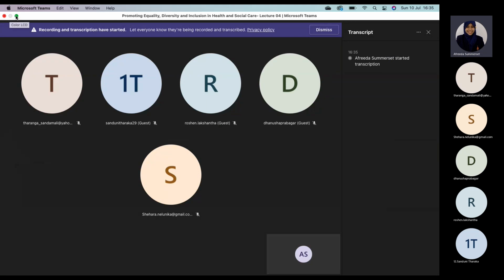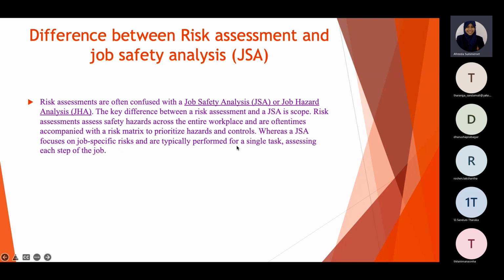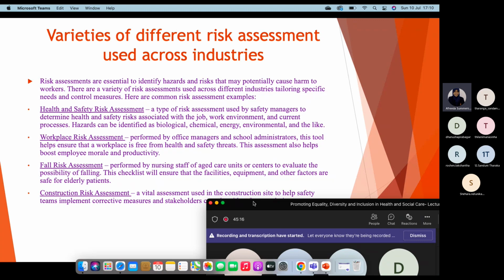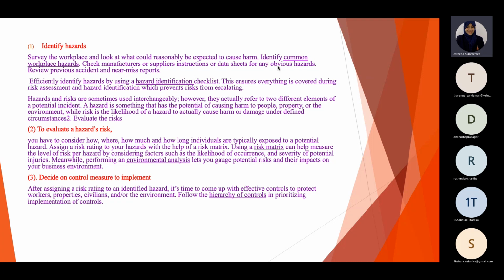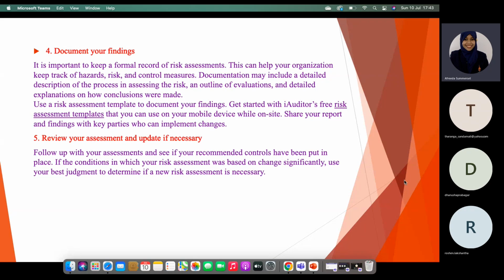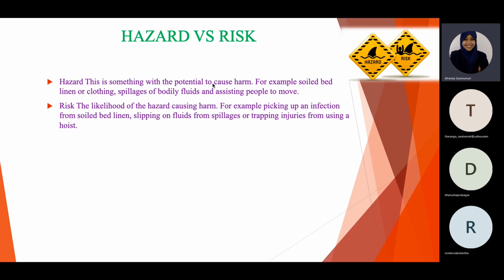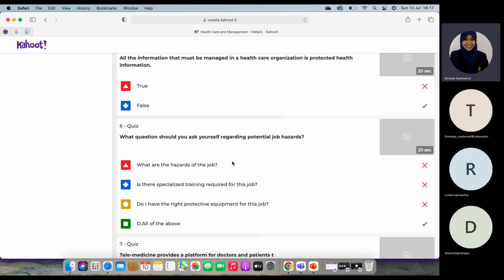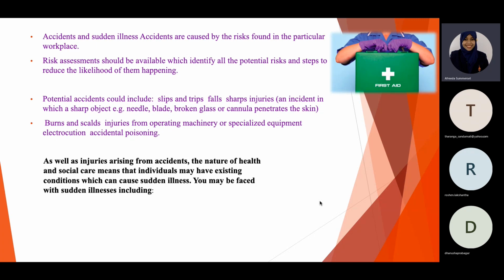OTHM DHSCM - Promoting Equality, Diversity and Inclusion in Health and Social Care - Lacture 02